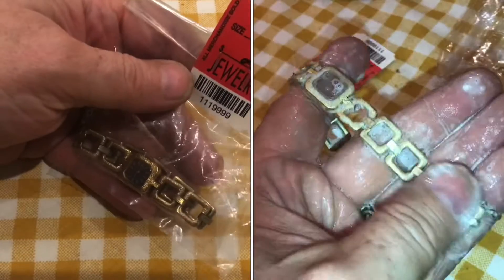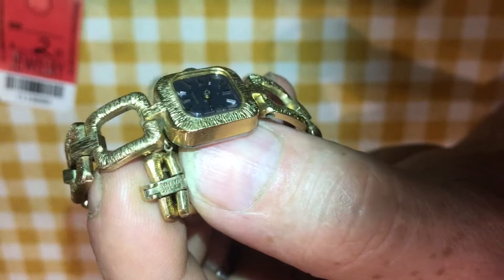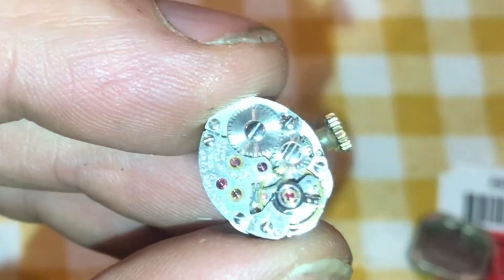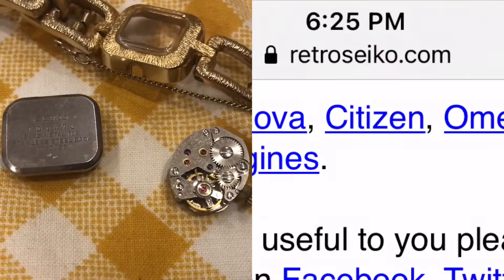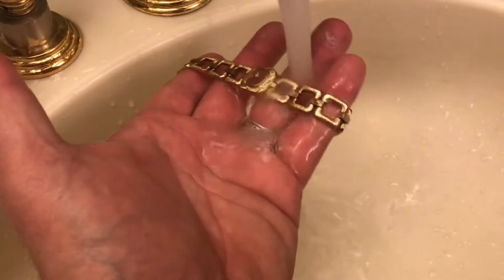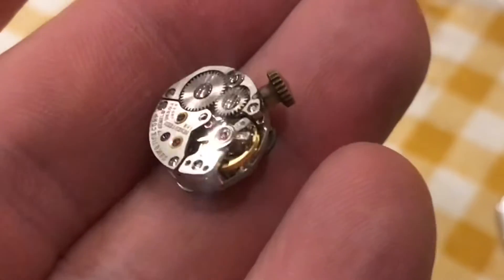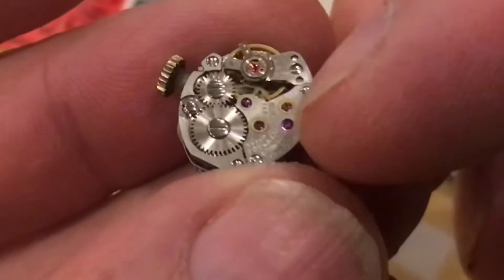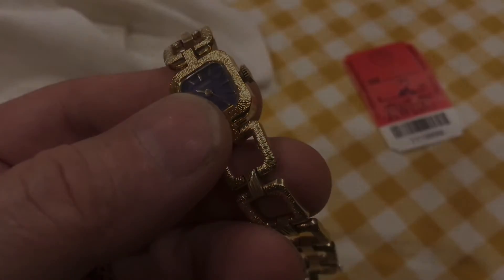FINDING TREASURES women’s “vintage” wrist watch￼ (seiko 11-3459 1D1473) 1971 17 jewel movement…